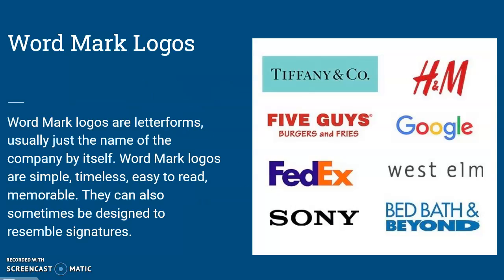Unit 8: Logo Presentation